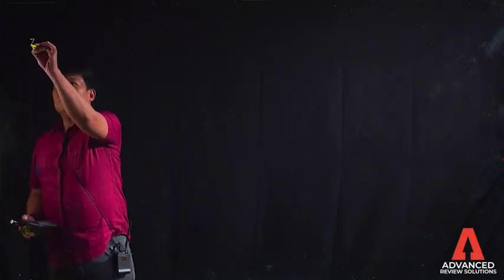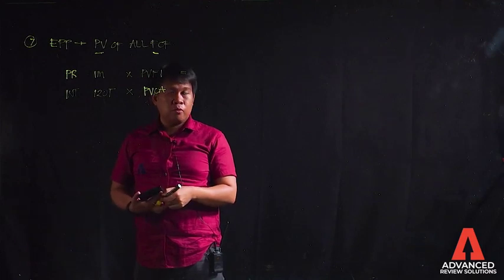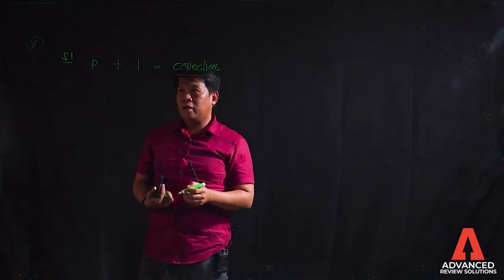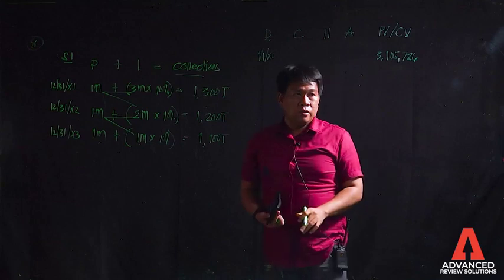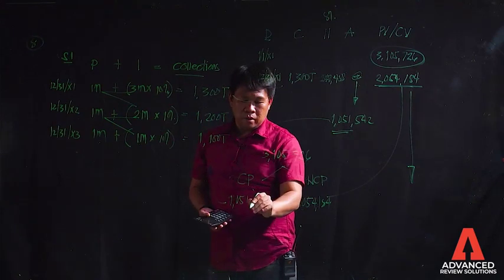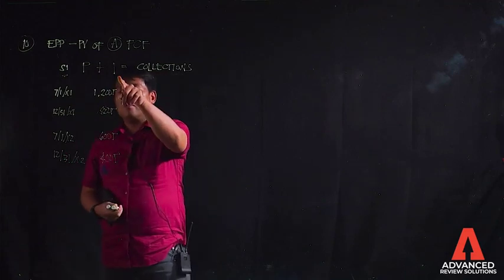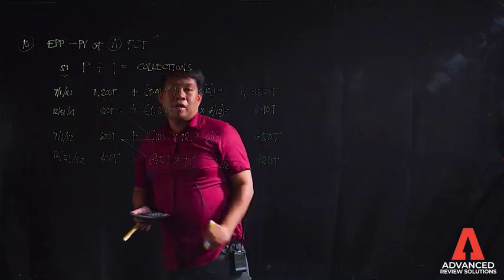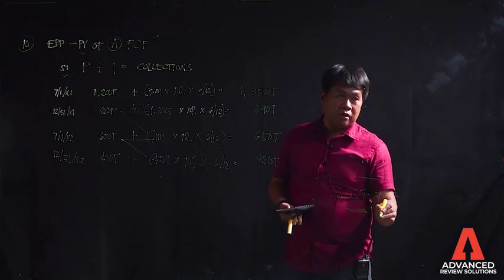INVESTMENT IN DEBT SECURITIES PART 3